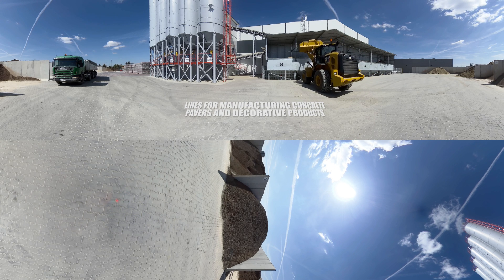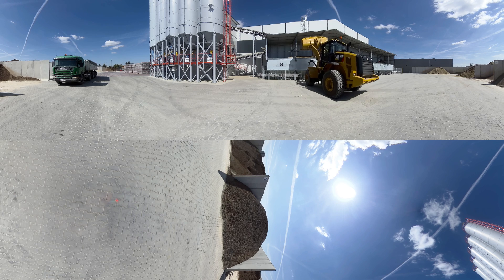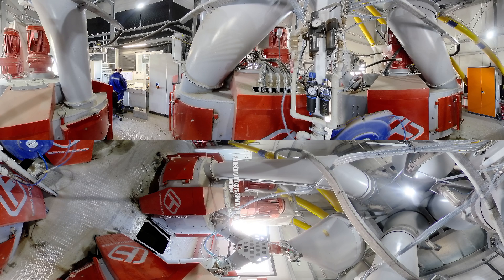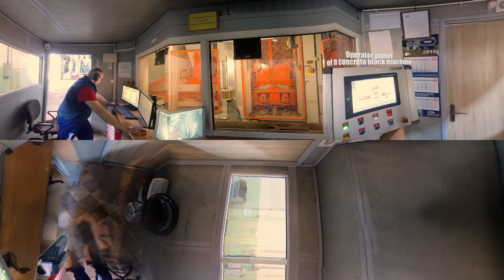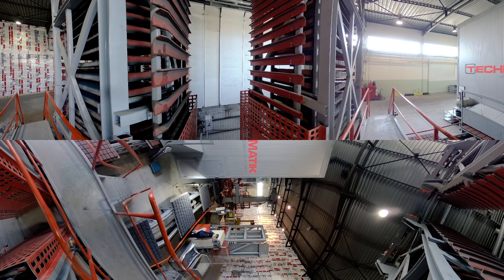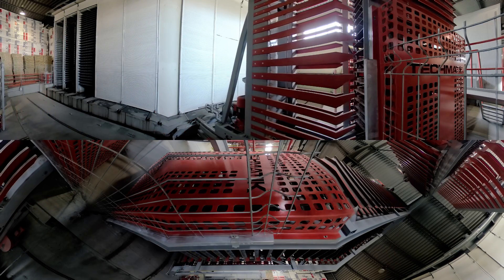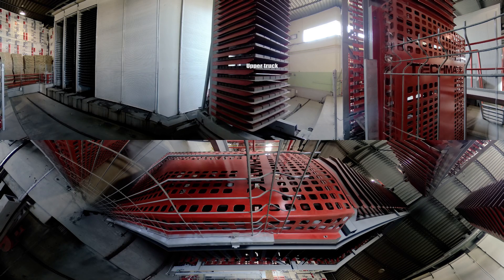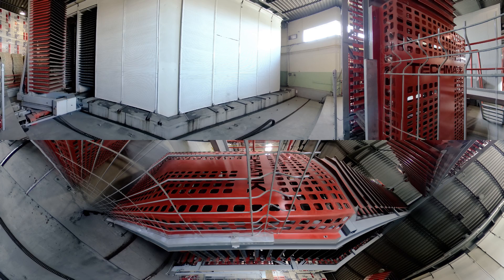Techmatik - Virtual tour EN - (360 Video) VR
Our offer covers modern high-performance machines and devices for manufacturing concrete pavers and concrete decorative products as well as complete production plants controlled by an integrated computer system, that guarantees production reliability and superior quality of products.